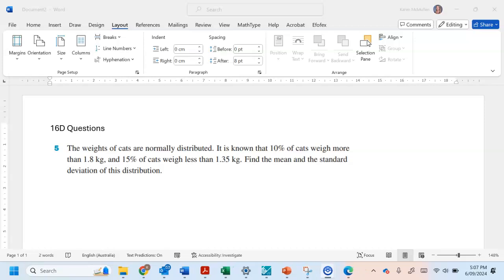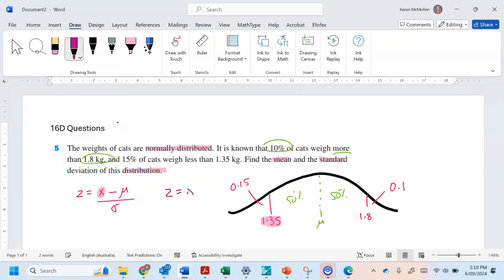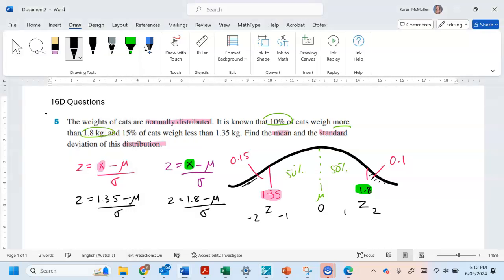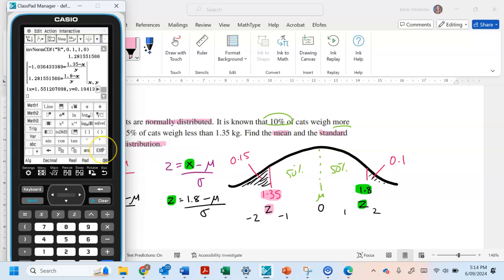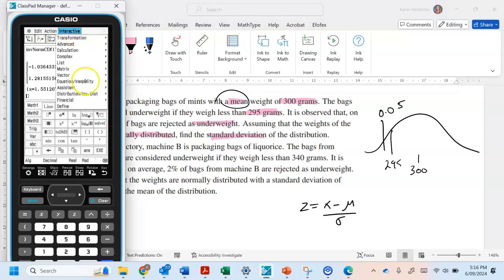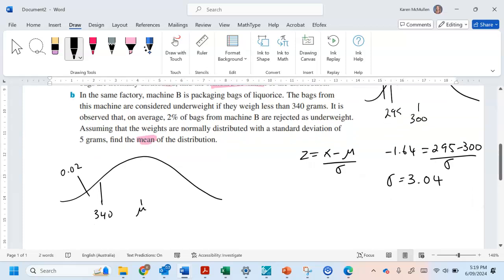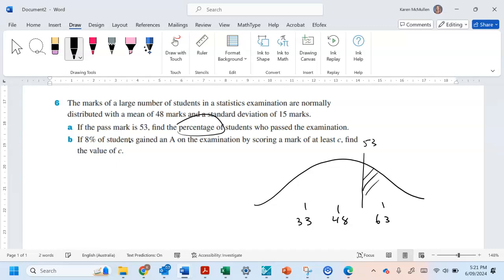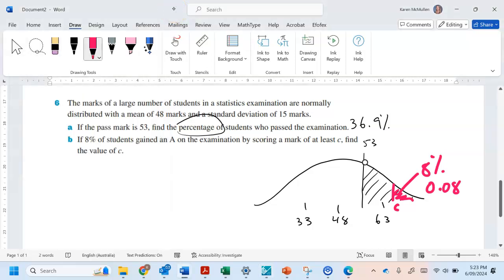12MM_inverse normal on calculator